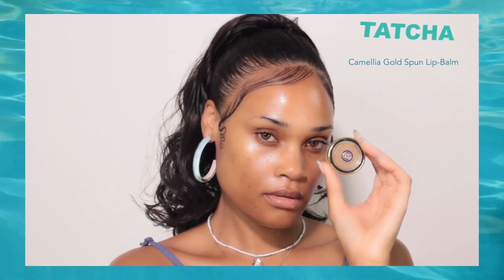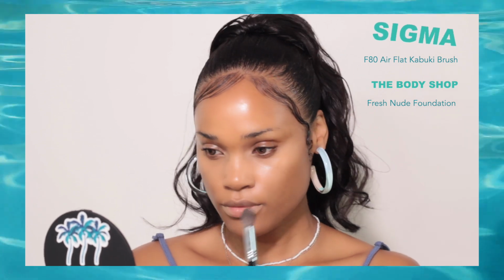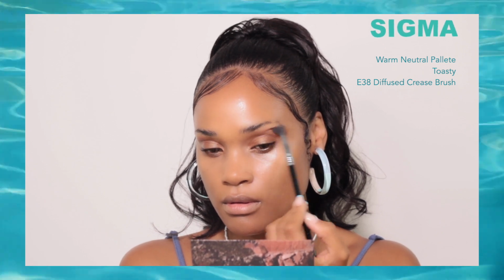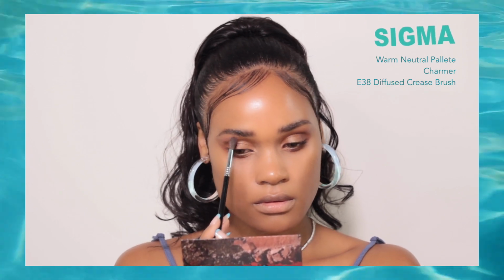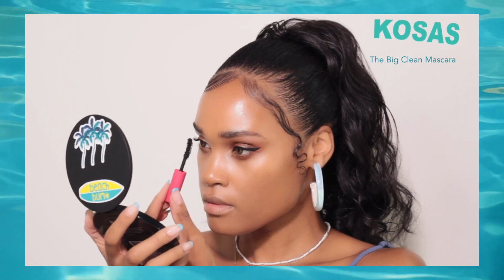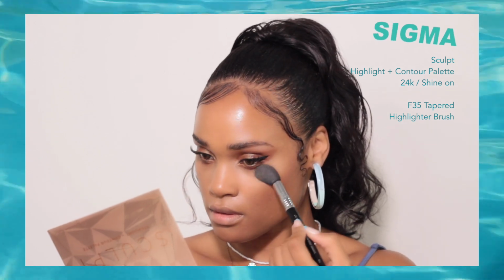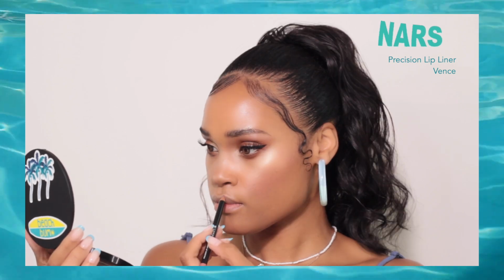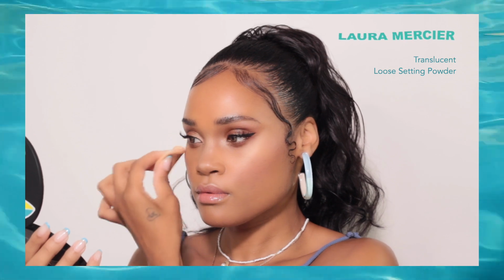WET SUMMER ☀️🧊💦 HYDRATING GLOWY SKINCARE + MAKEUP - ft. Sigma Beauty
Hey beauties 🤍 I’m sharing my wet summer hydrating glowy skincare and makeup look, feel free 2 try it anytime, it’s an all season glowy vibe 🏝 I collaborated with  Sigma Beauty and I’m sharing my favourite make up and brushes from their best products, available here @: sigmabeauy.com

hugs x kisses

PRODUCTS:
☀️Skincare:
Dior Prestige – La Lotion Essence De Rose
Dior Prestige - La Micro Huile De Rose
Dior Prestige - La Crème Texture Essentielle
Tatcha Camellia Gold Spun Lip-Balm

🧊Makeup:
Sigma - Fill + Blend Brow Pencil - Dark
Sigma - Tint + Tame Brow Gel - Clear
Sigma - Eyeshadow Base Primer - Radiance
Sigma - Blush Cheek Palette
Sigma - Warm Neutrals PaletteSigma - Sculpt Highlight + Contour Palette
Sigma - Lipgloss - Lilac Wine
Sigma - Lipstick - Déjà Vu
Body Shop - Fresh Nude Foundation - Yucatán Honey 055
Body Shop - Fresh Nude Serum Concealer
Urban Decay - Brow Beater - Dark
Kosas - The Big Clean Mascara - Black
Ardell Lashes
NARS - Precision Lip Liner - Vence
Laura Mercier Translucent Loose Setting Powder - Medium Deep

💦SIGMA Brushes:
E34 Domed Utility™ Brush
E38 Diffused Crease
E36 Blending Brush
F80 Air Flat Kabuki Brush
F53 Air Contour/Blush Brush
F35 Tapered Highlighter Brush
Practk - large blend
Practk - beauty blender